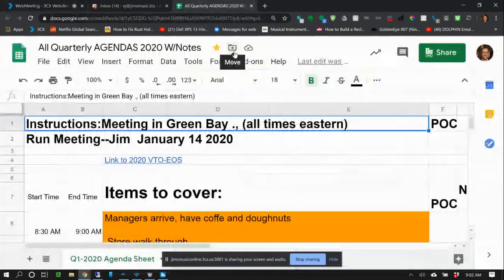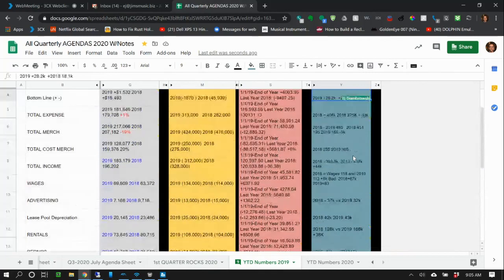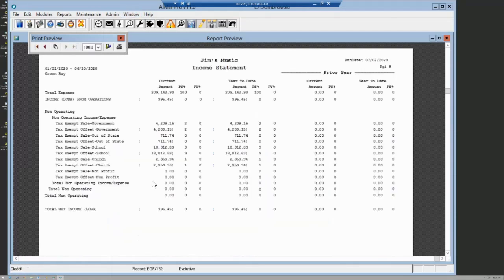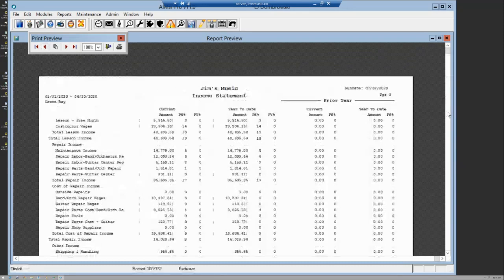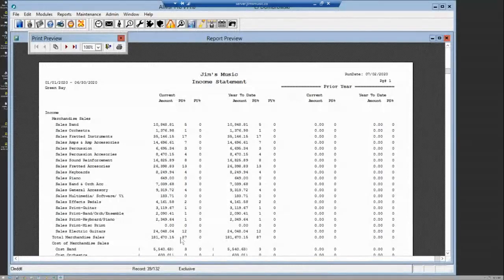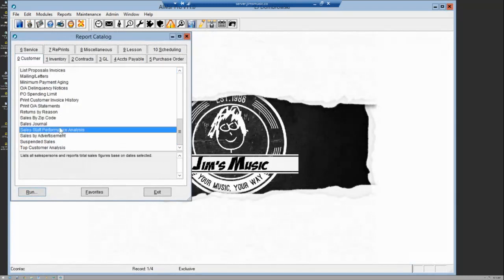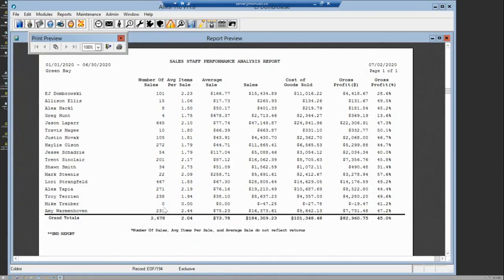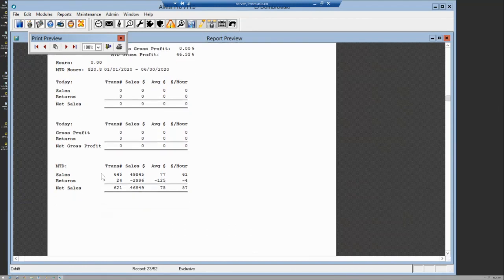Jim's Music Quarter meeting process